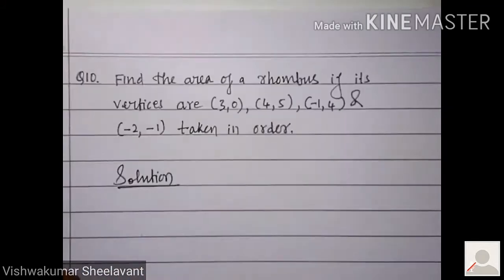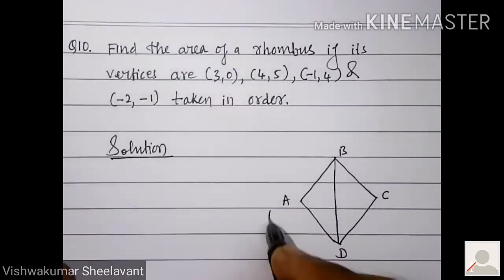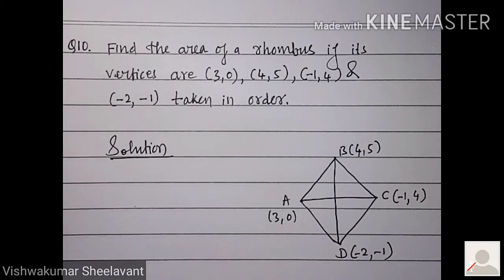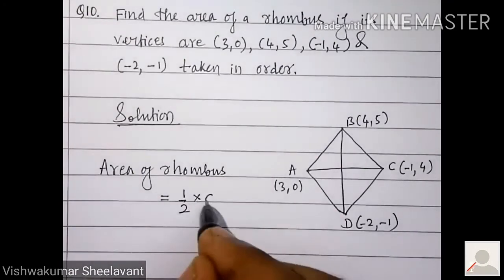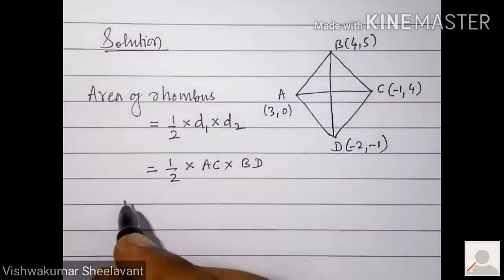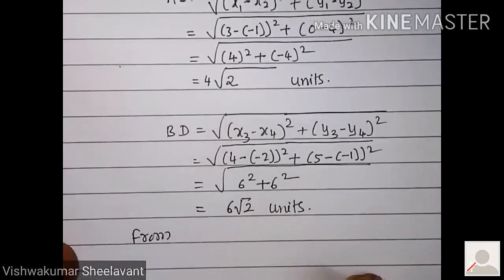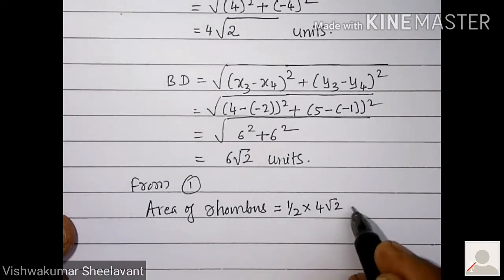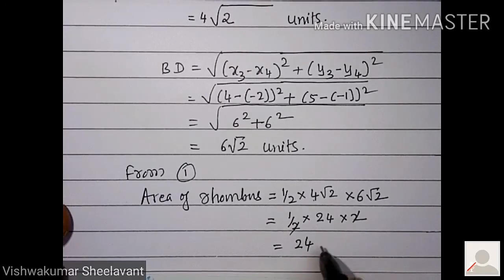Exercise 7.2: Q10.